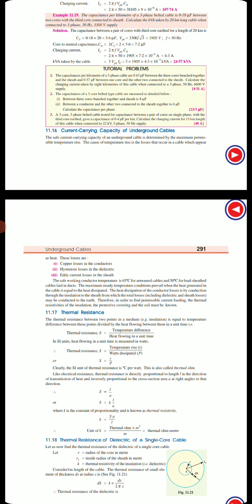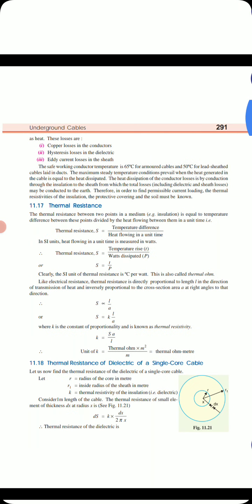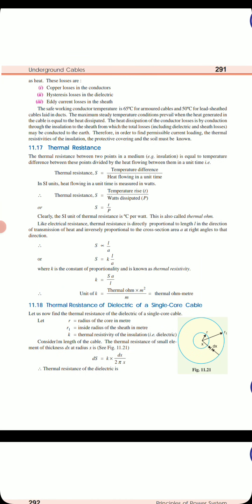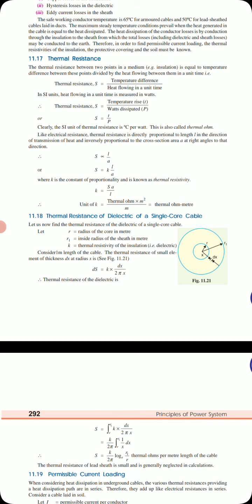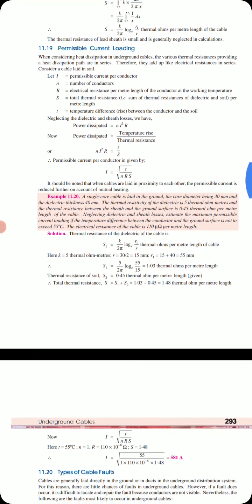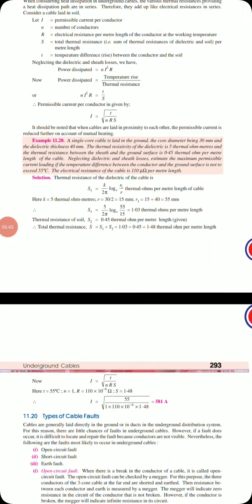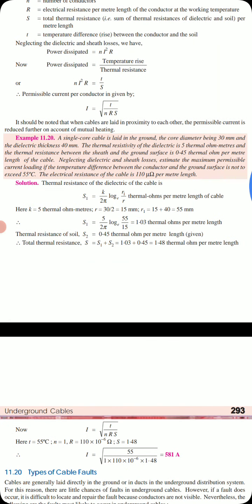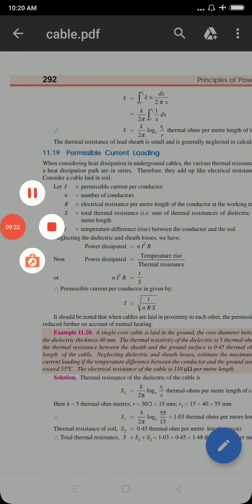current carrying capacity of cable